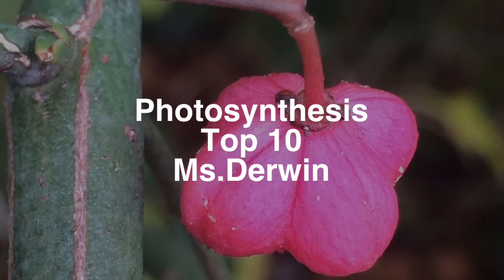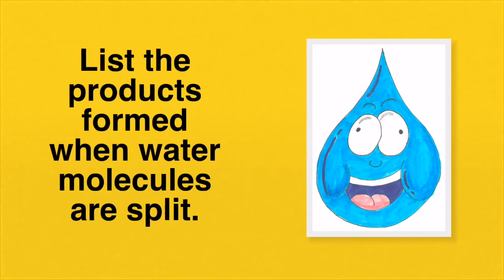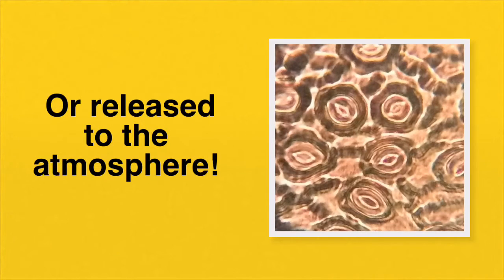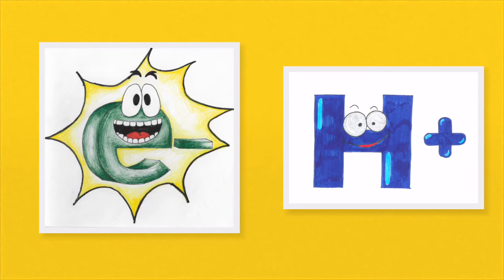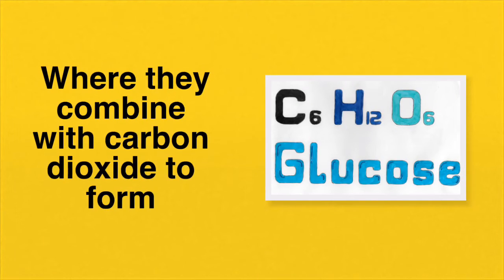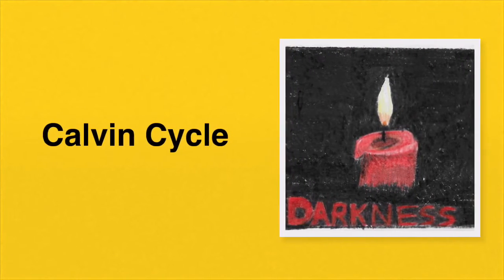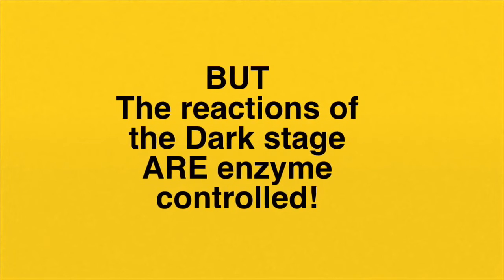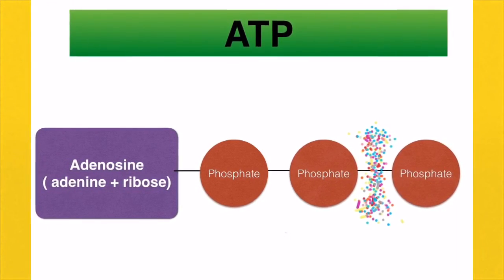Photosynthesis Top 10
Frequently encountered questions on the Biology Paper relating to Photosynthesis. Not to replace any textbook! Not for any monetary gain! All icons are from the The Noun Project and their creators are credited at the end of the video.